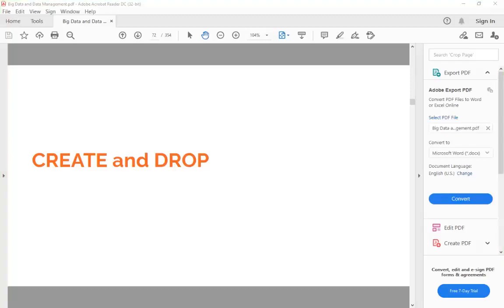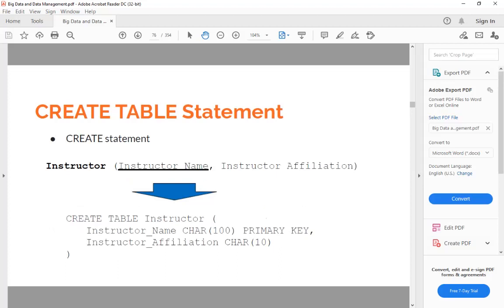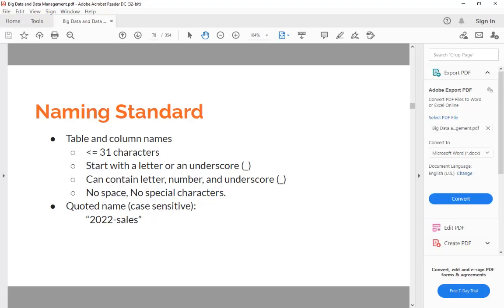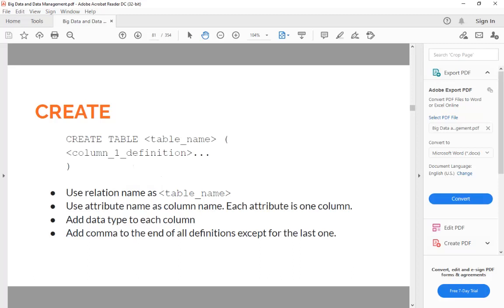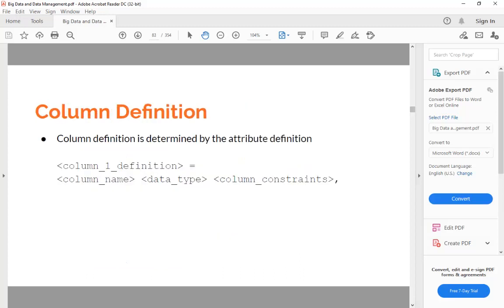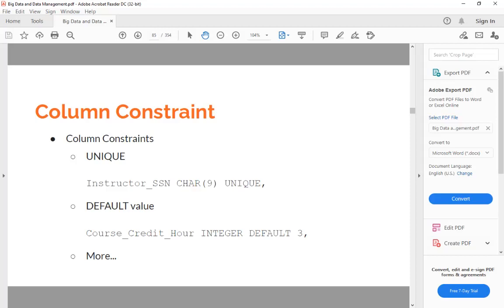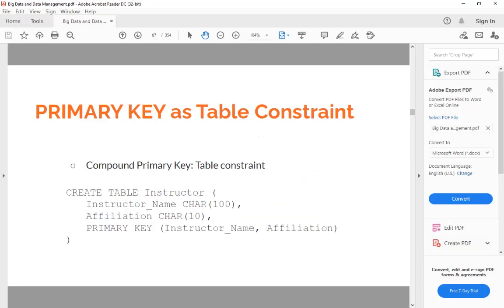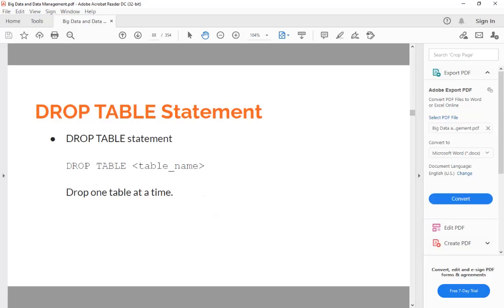DS530 01 06 CREATE and DROP